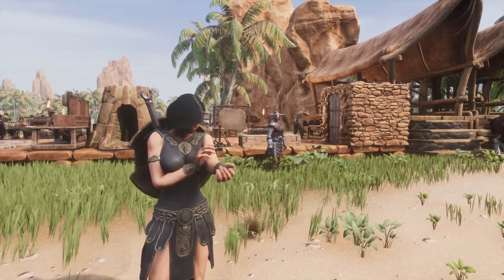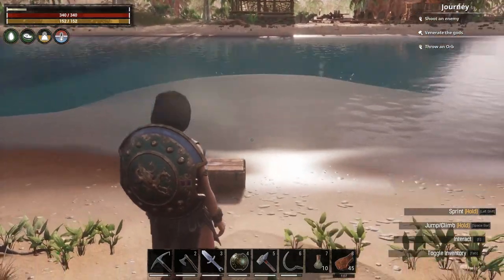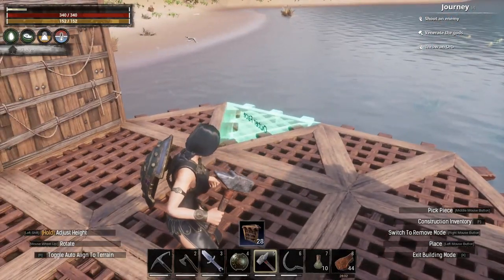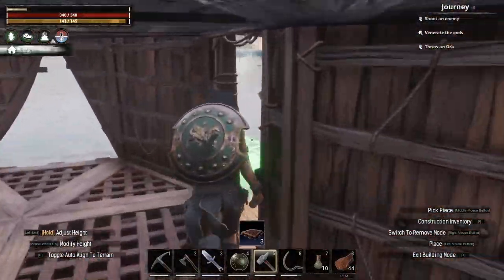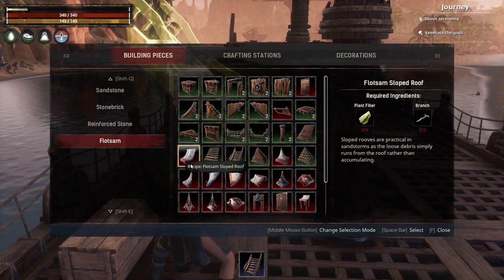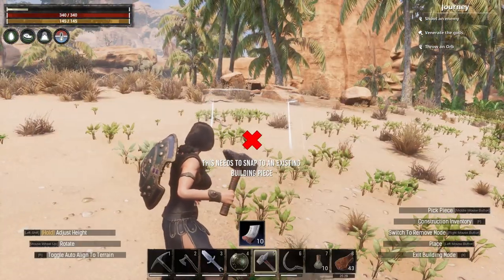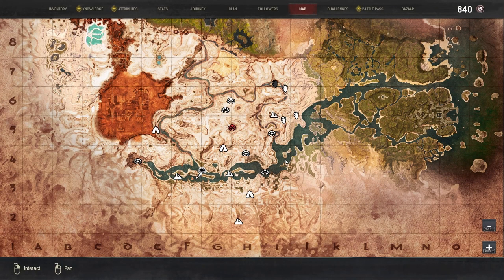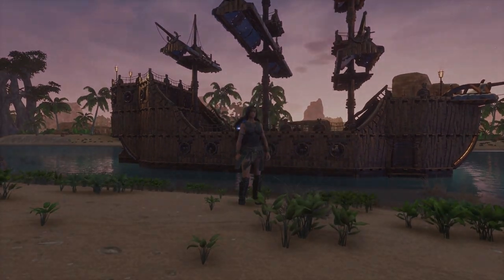Conan Exiles - Let's Play 3.0 - Ep.7: Pirate Ship Base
In this video we put our game progress briefly on hold and build a proper starter base, however we revisit my first ever YouTube video to re-create Barden's Pirate Ship Base.  I show how to use the Flotsam set from the Isle of Siptah DLC (however it can still be done with sandstone pieces) to craft this simple and inexpensive starter base that isn't a standard box.  Finally we start to upgrade our crafting benches to the Improved versions.